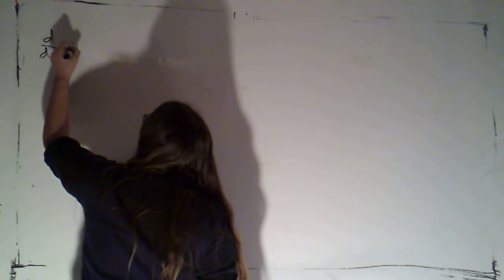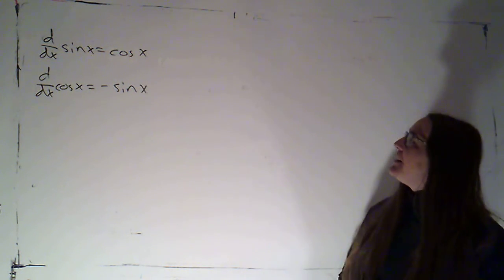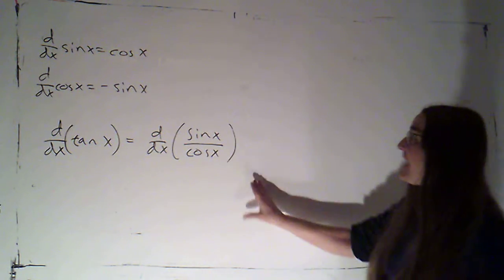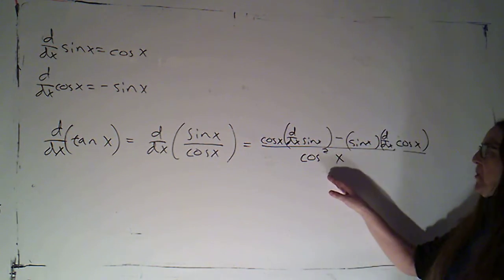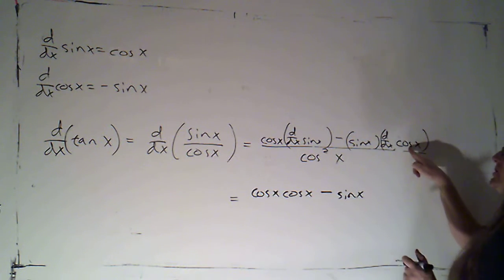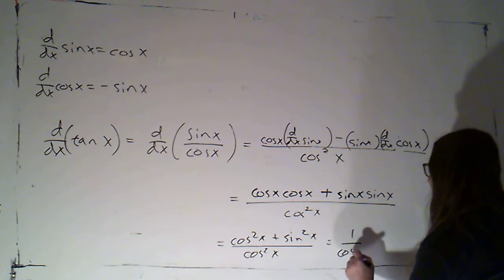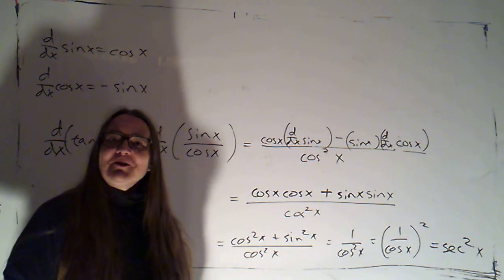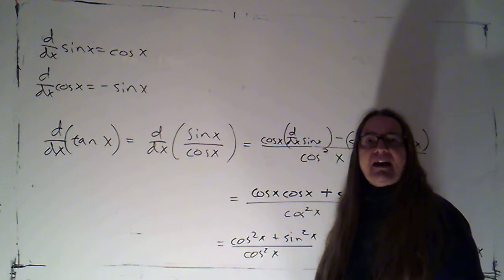3A 3 3 part 8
We use quotient rule to find the derivative of tangent.